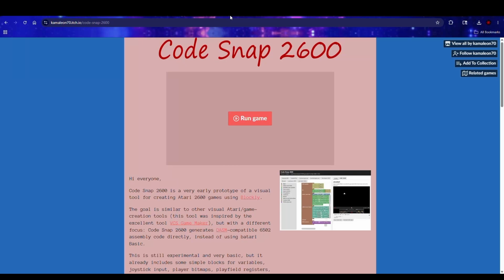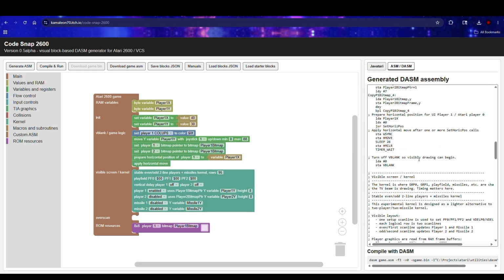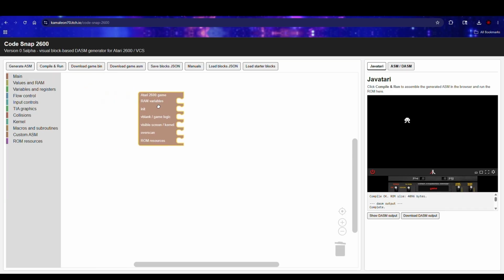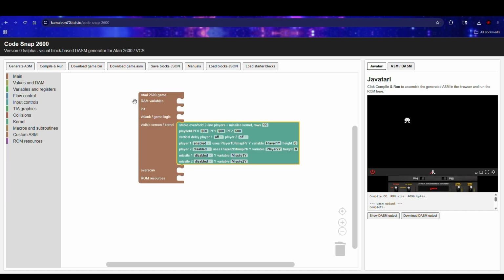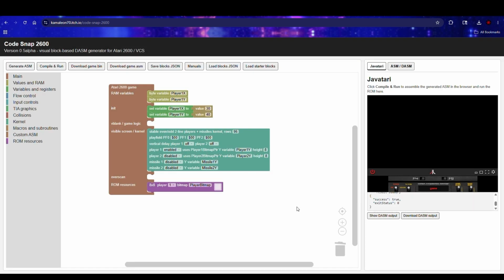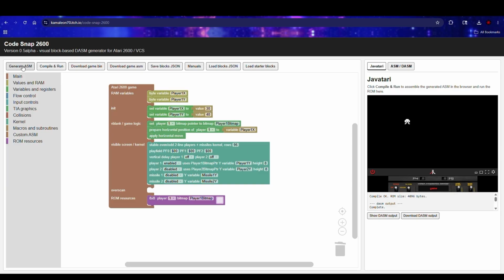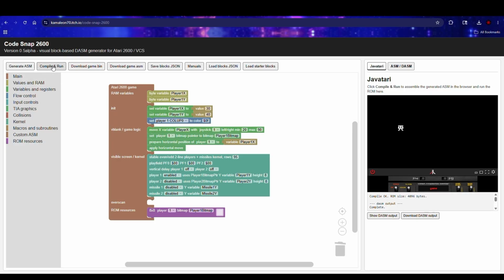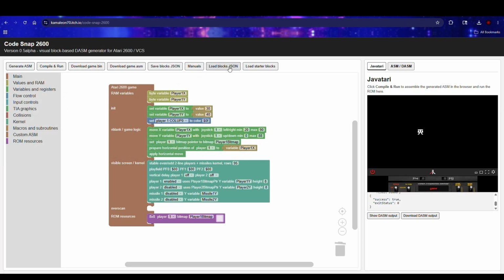Code Snap 2600 - Tutorial 1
This is the first of a set of videos to present how to use Code Snap 2600. This tools can be used to generate, in visual way, simple games for Atari 2600.